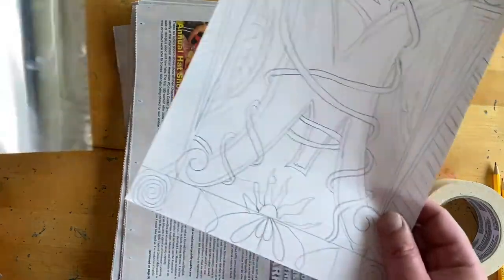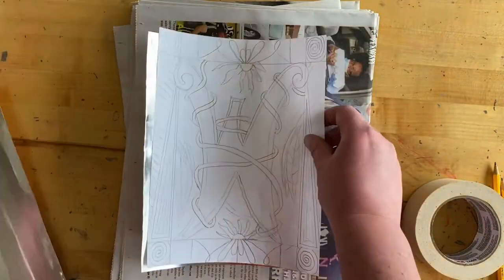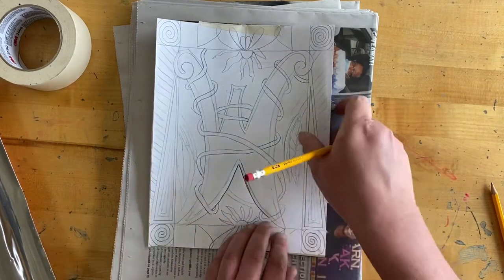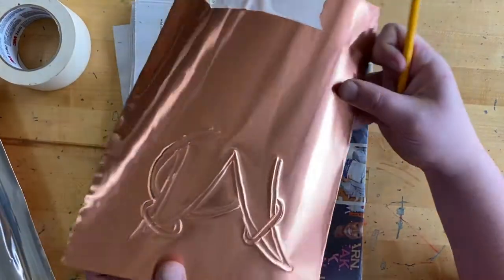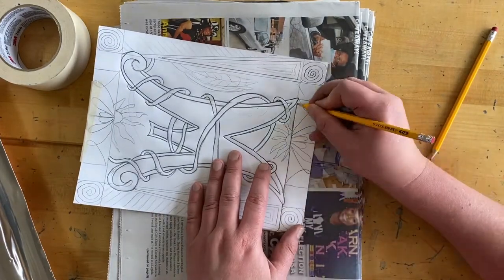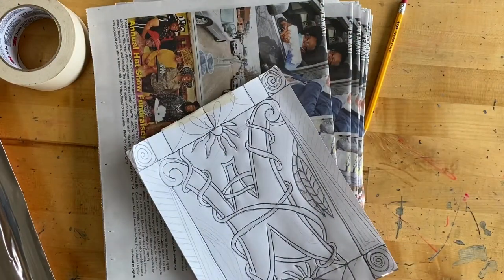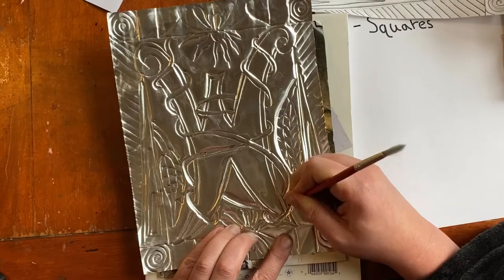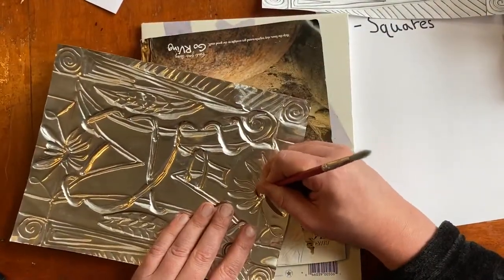Transferring your image to the metal